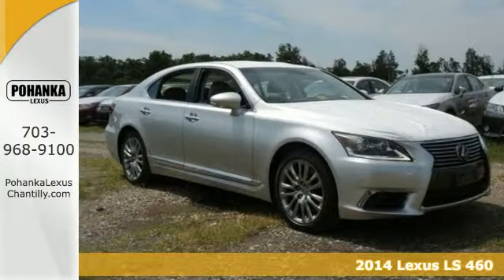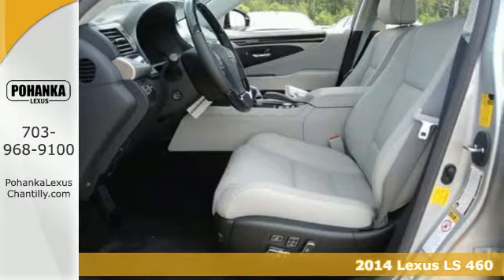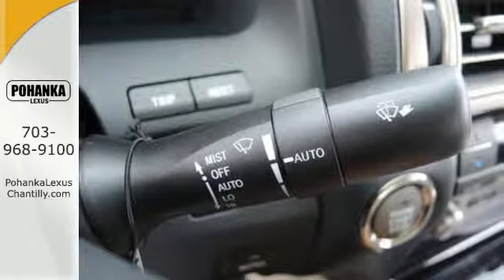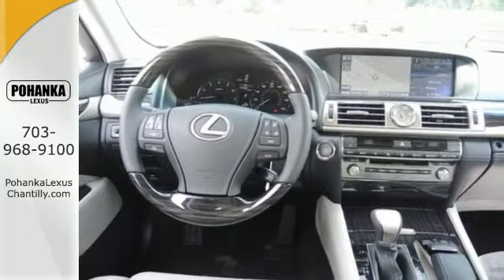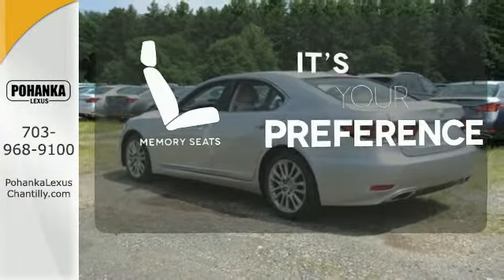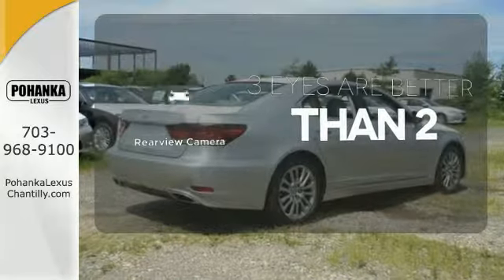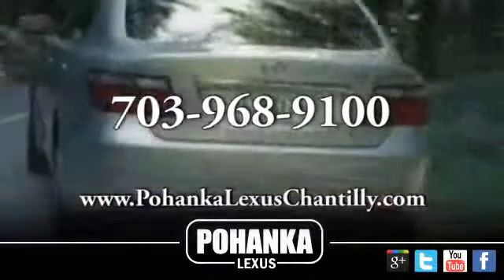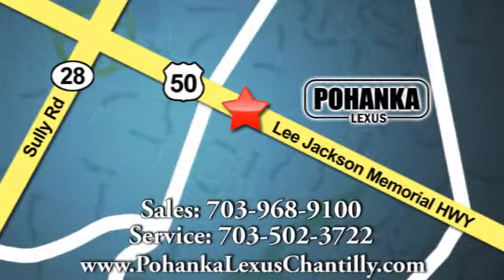New 2014 Lexus LS 460 Chantilly VA Washington-DC, MD LSE522029 - SOLD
Year: 2014
Make: Lexus
Model: LS 460
Trim: 4dr Sdn AWD
Engine: 4.6 L 8 Cyl. Cyl.
Color: SILVER
Interior: GRAY
Stock #: LSE522029

Address:
13909 Lee Jackson Memorial Hwy